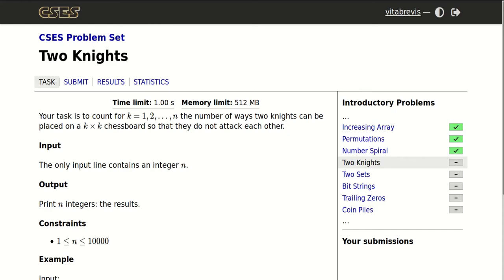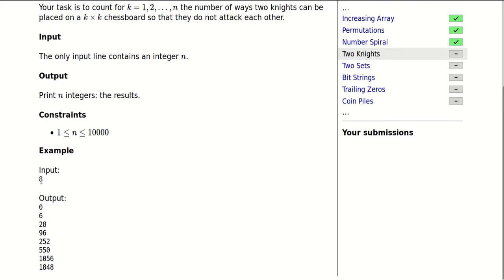[CSES][INTRODUCTORY PROBLEMS] Two Knights